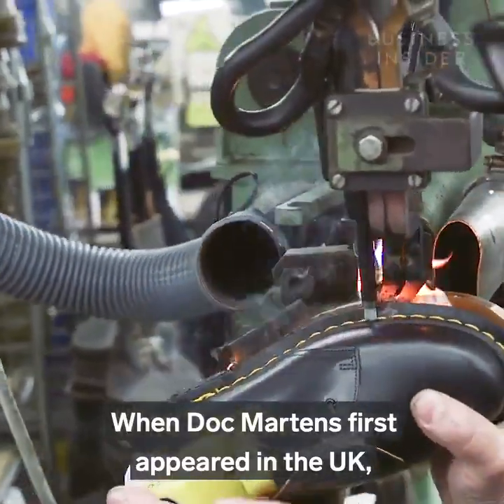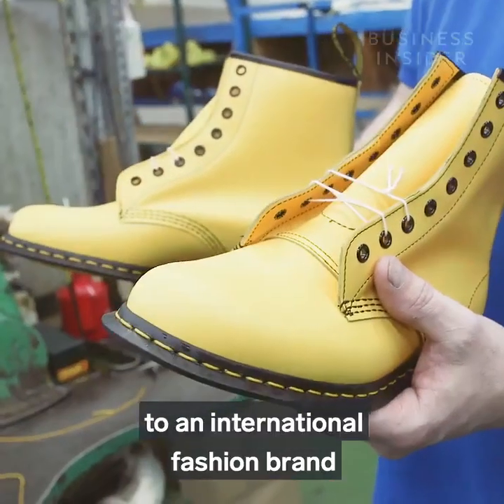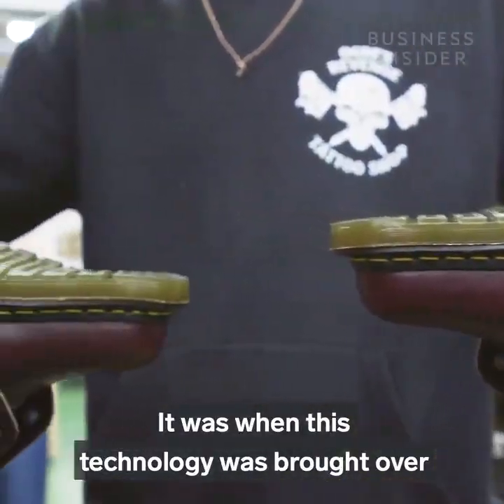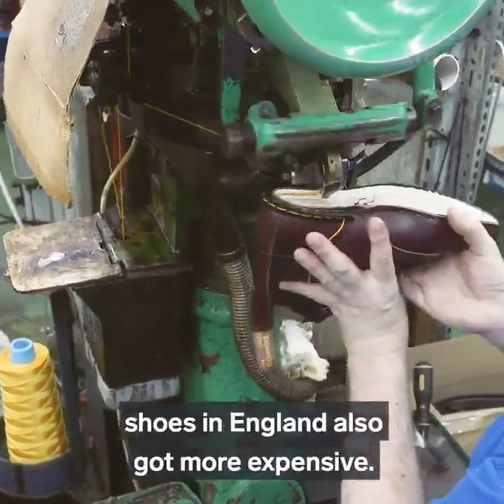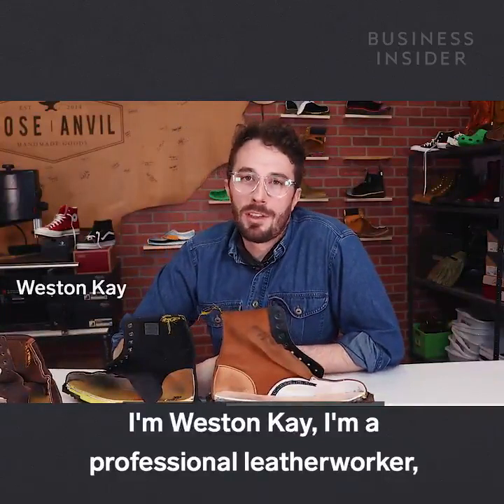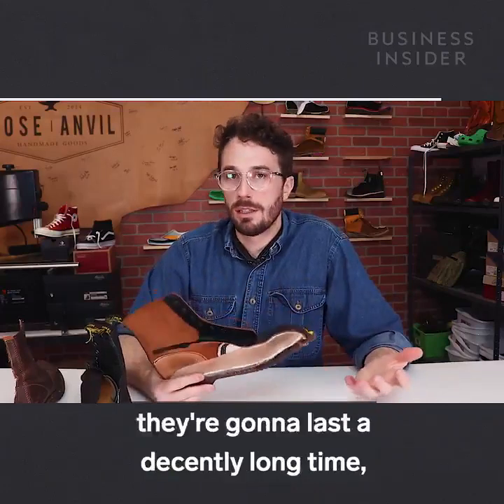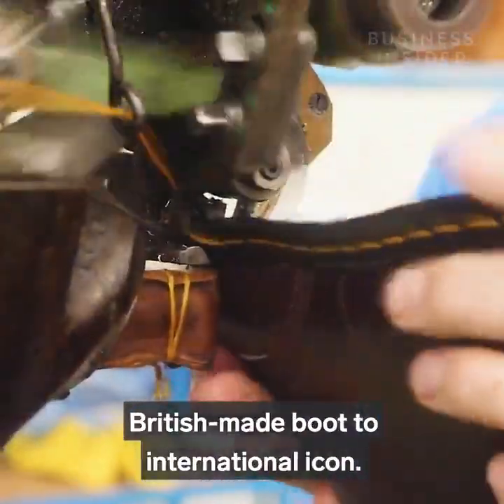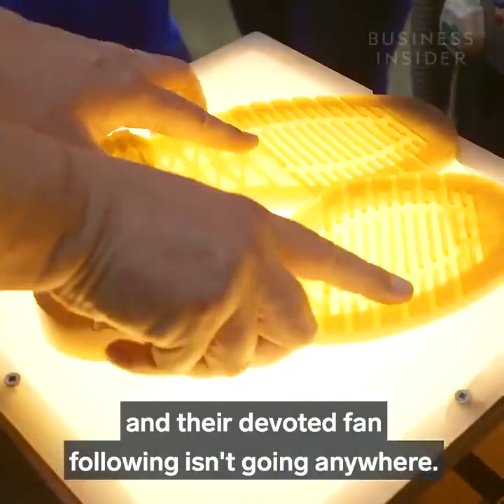Dr. Martens Boot